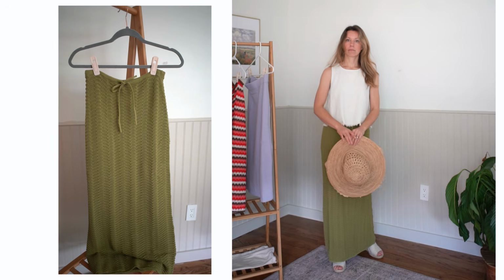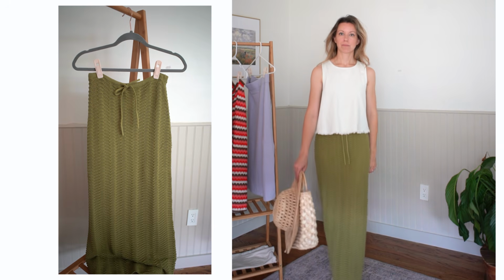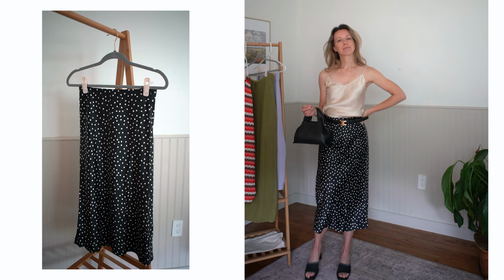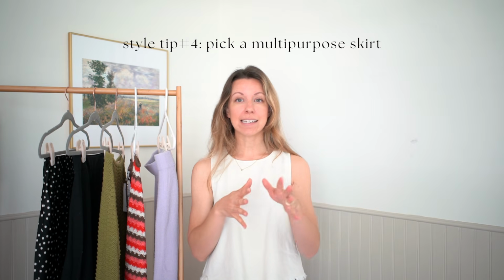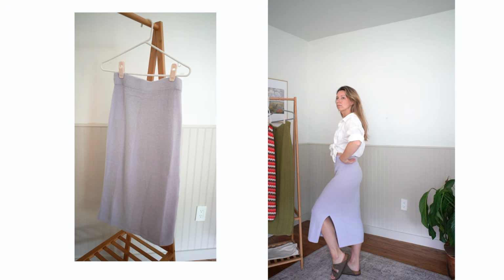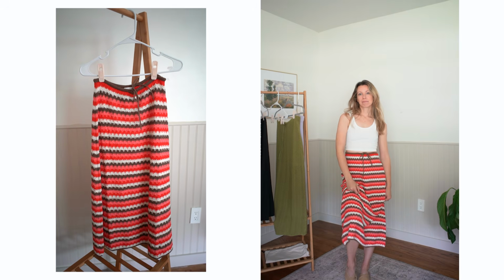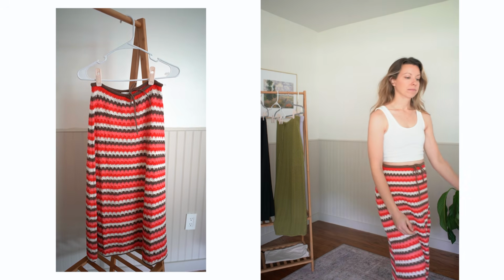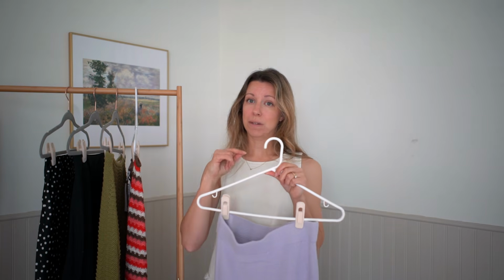Midi Skirt Outfit Ideas for Summer | How to Style Long Skirts for Petites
Sharing some midi and maxi skirt outfits for summer and how to style longer skirts for petite women.

Featured Skirts:
1. Banana Republic Factory Poplin Midi Skirt | Size 0P
2. The Drop Makayla Crochet Maxi Skirt, Olive Oil | Size Small
3. The Drop Women's Maya Silky Slip Skirt | Size XS
4. The Drop Women's Omari Cozy Sweater Skirt, Dusty Purple | Size Small
5. The Drop Women's Lyra Crochet Skirt, Pink Coral Combo | Size XS

Skirt Hangers from Amazon

Featured Tops:
Cropped Linen Top
Silk Cami
White Blouse
White Crop Top